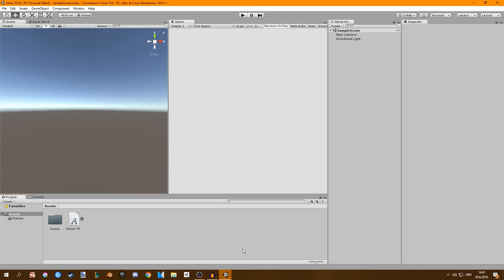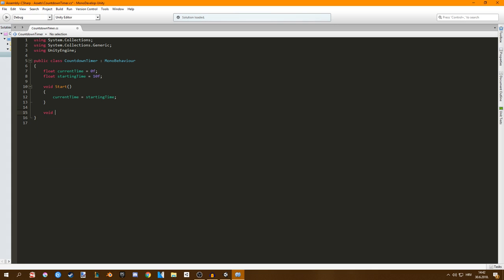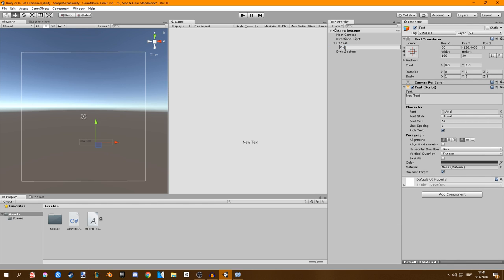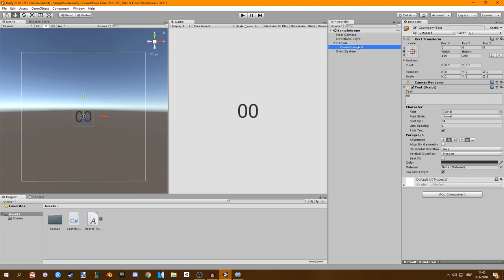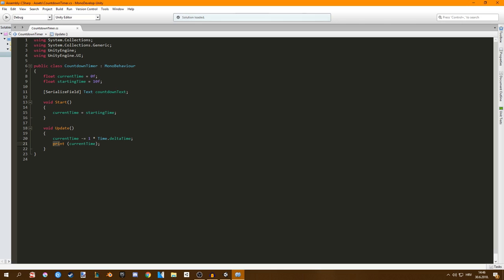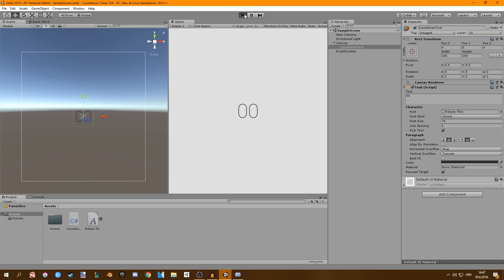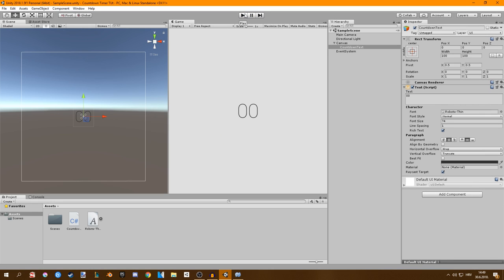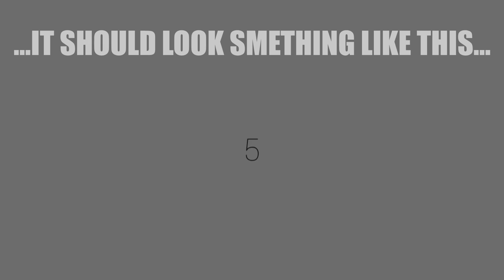Countdown Timer In Unity - Easy Beginners Tutorial/ Guide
---COUNTDOWN TIMER IN UNITY---
In this video I show you how to create a countdown timer. This video is very simple and great for beginners.

---TAGS---
script make a game for free 2018 game development dev challenge unity blender paint.net paintnet gimp mono develop hack n plan program tutorial guide new hd video twitter youtube itch.io reddit game development developer indie design art how to create make countdown count timer time in unity